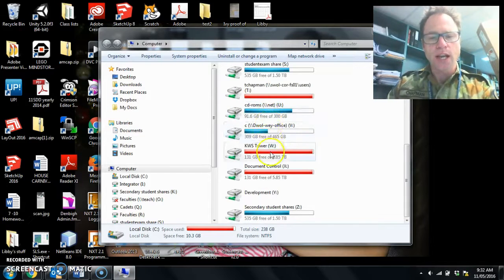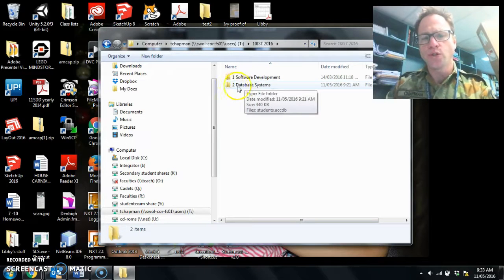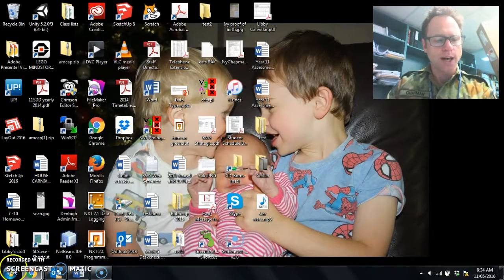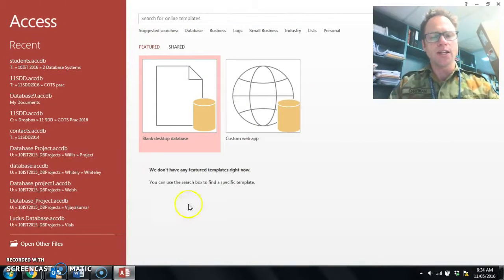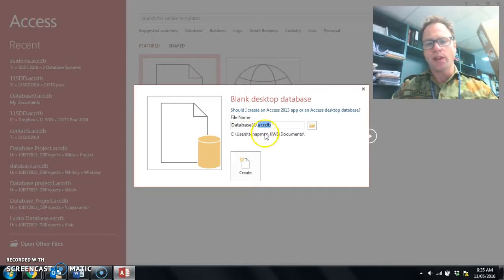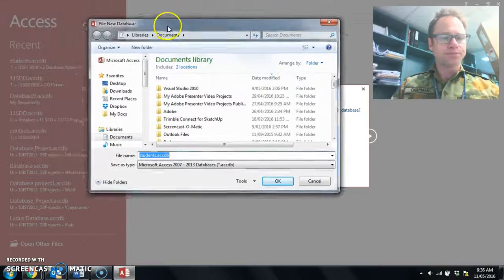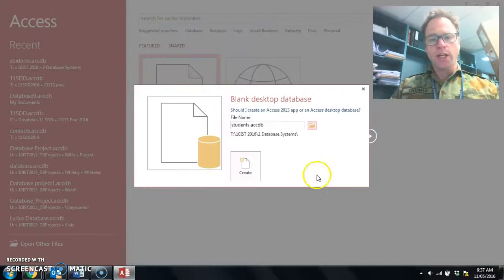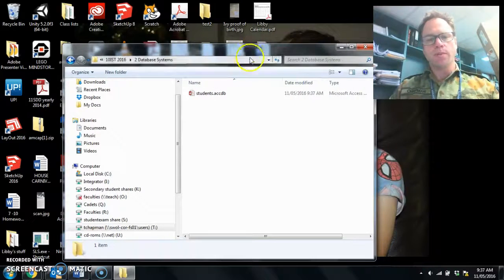DB1 Setting up a File